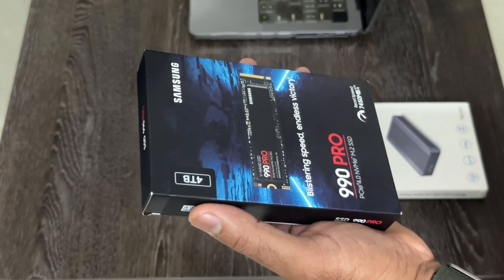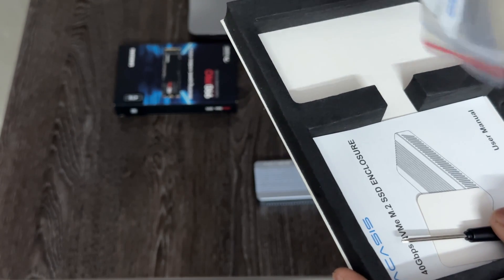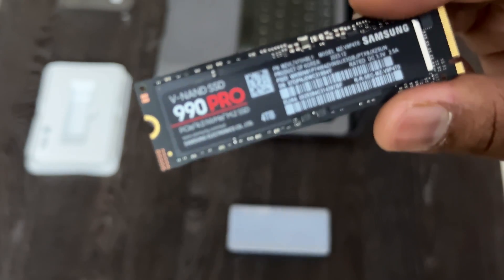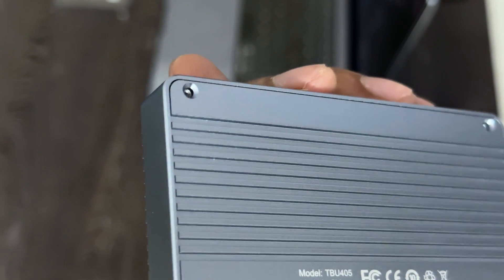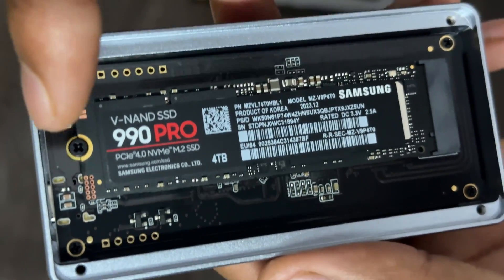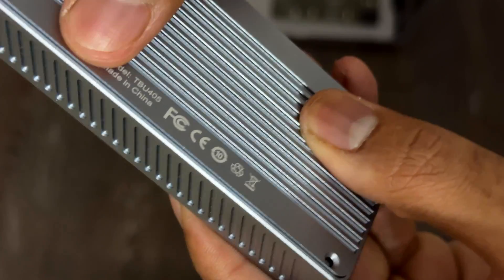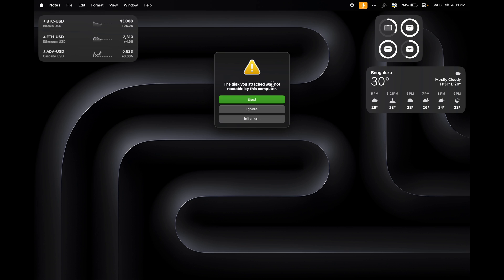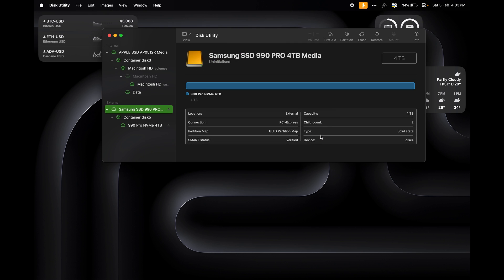SAMSUNG 990 Pro 4TB NVME SSD WITH ACASIS TBU405 THUNDERBOLT ENCLOSURE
The powerhouse combination of the Samsung 990 Pro 4TB SSD paired with the Acasis Thunderbolt enclosure, whether you're a content creator, professional gamer, or simply crave blazing-fast storage, this duo is about to revolutionize your workflow!

In this video, I will demonstrate the setup process, run performance tests, and showcase real-world use cases to illustrate just how much of a difference this combination can make in your daily computing tasks.

From 4K video editing to large-scale data transfers, the Samsung 990 Pro SSD with the Acasis Thunderbolt enclosure is ready to handle anything you throw its way.

I am using this with my M1 Pro Macbook Pro.

SAMSUNG 990 PRO 4TB NVME SSD
ACASIS 40 Gbps THUNDERBOLD ENCLOSURE